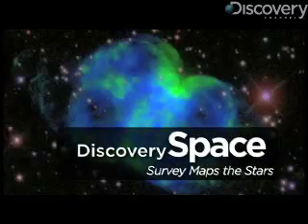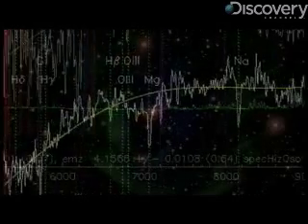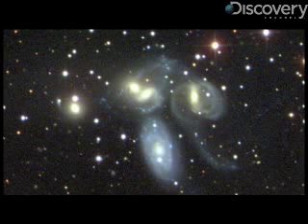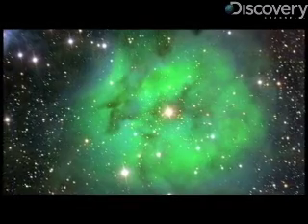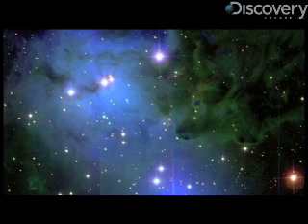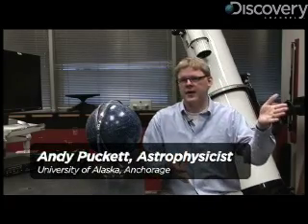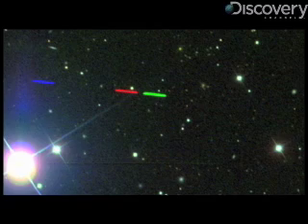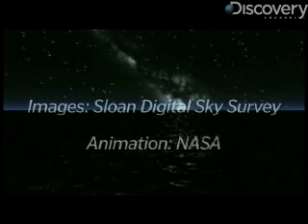Survey Maps The Stars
Discovery-News.com: The Sloan Digital Sky Survey is about to release 3-D maps of galaxies, quasars and other celestial bodies. Jorge Ribas finds out what's next.